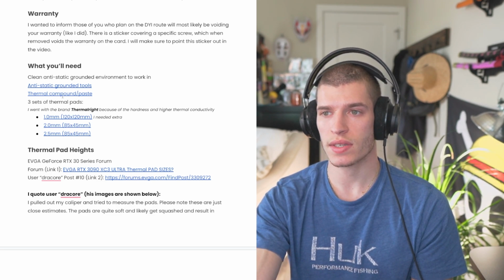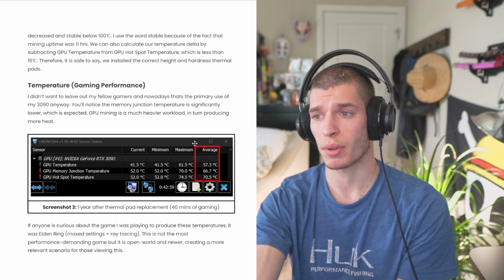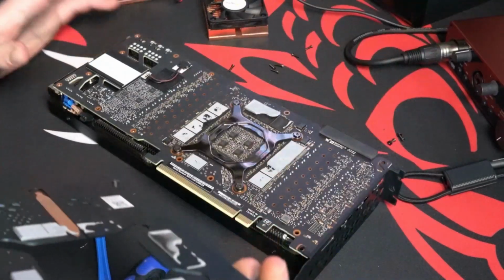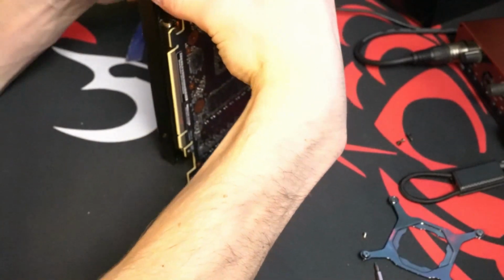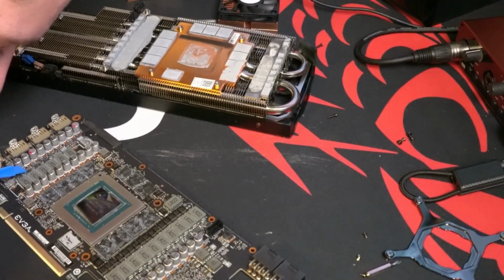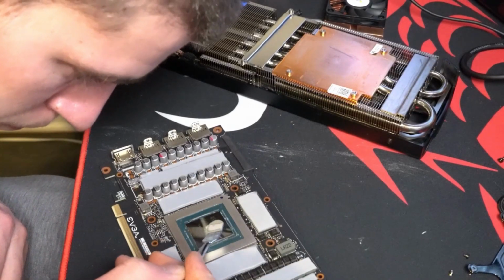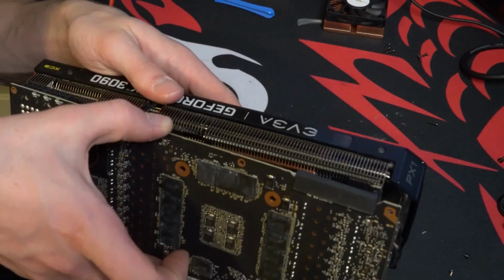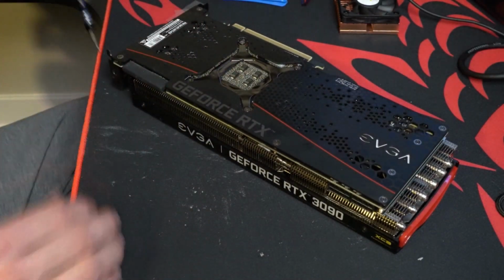Graphics Card Thermal Pad Replacement - EVGA 3090 XC3 Ultra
The NVIDIA 3090 cards are known for having low-performance thermal pads out of the factory. In this video, I will show you how to replace them on an EVGA 3090 XC3 Ultra. I have owned this card for over 2 years now, but for the first year or so I was gaming and mining ETH on it with the factory pads. Mining, very clearly, exposed how poorly these thermal pads perform. Whether you are gaming or mining, replacing these pads will improve the performance and extend the life of your card.